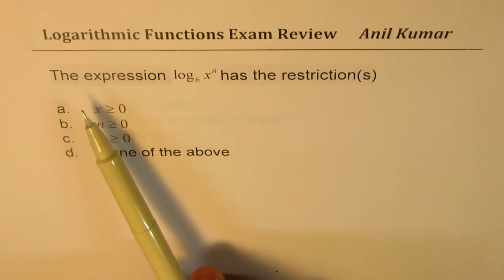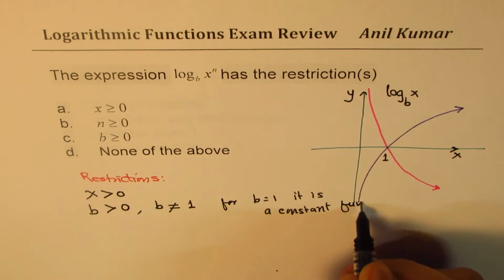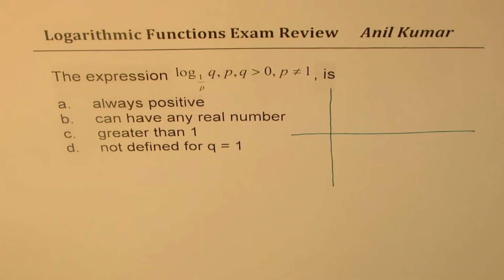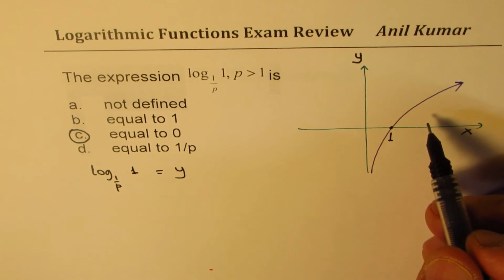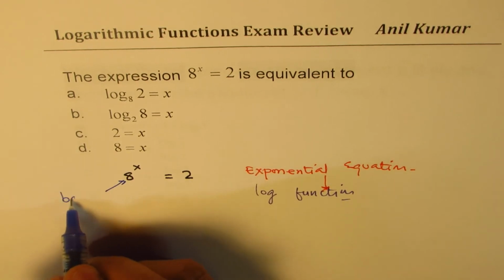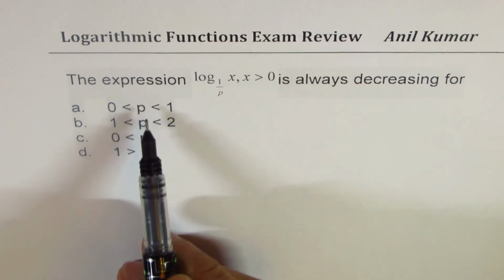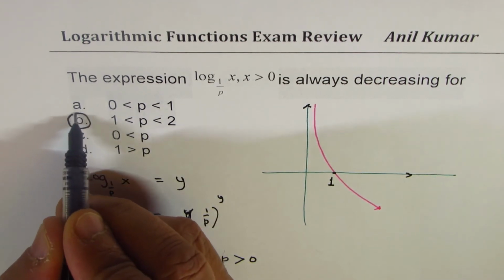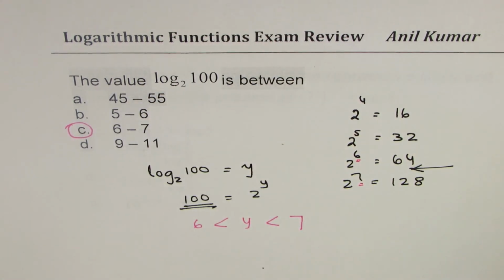Logarthmic Functions Part 1 Multiple Choice Review Pre Calculus